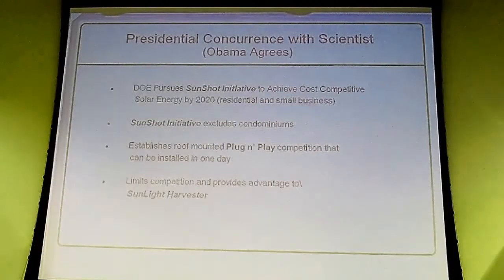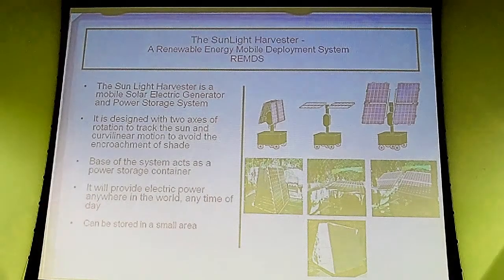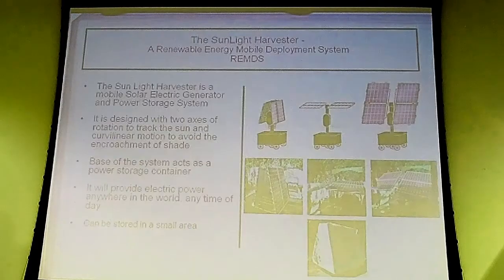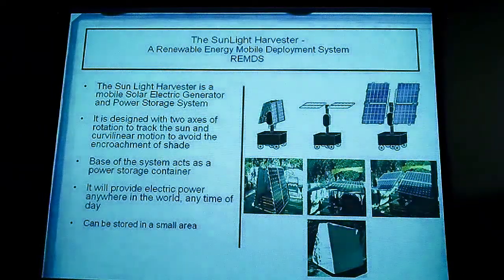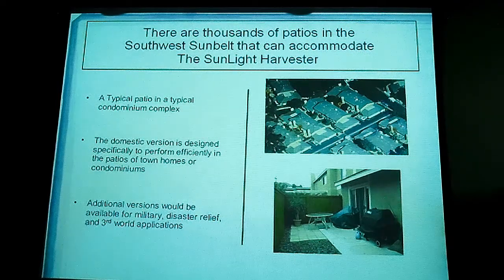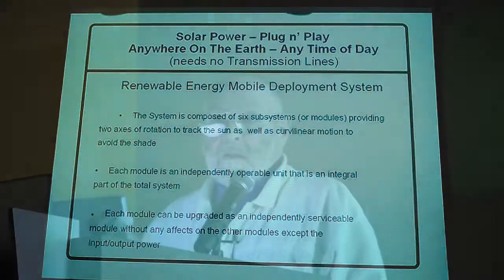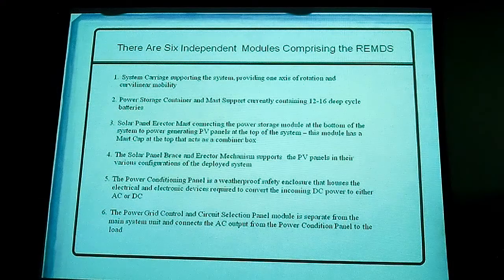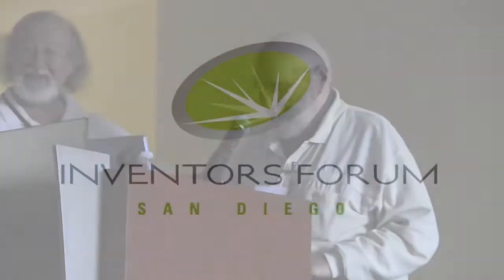SDIF Contest2013 SunLight Harvester